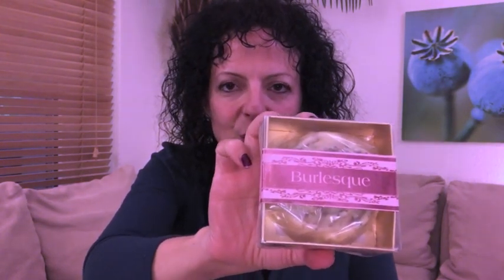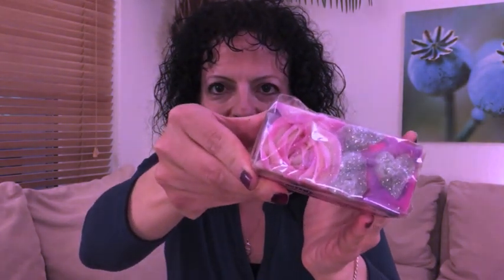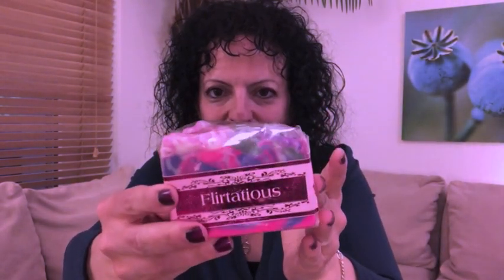EDENS SECRET UNBOXING VIDEO- EDENS SECRET HAUL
unboxing an order of cold process soap of one of my favorite soap makers that knows how to make awesome soap and has a channel with soap making lessons.

She inspired me a lot on my soapy journey as well as many other soap makers.
Every creation she makes is pure beauty! I think you can tell how excited I am unboxing these amazing products.

or my recipe book check out this

To purchase my printable recipe cards and product labels for most of the skin care videos on my channel click this

EQUIPMENT
Double Boiler
Spatula rest
5L Pitcher
Infrared Thermometer
5 pound mold on amazon
12 bar silicon mold
12 bar round mold
Mixing bowl stainless steel
Measuring spoons metal
Open star tip
PIping bag
Reusable piping bag
Cutting boards
Silicon liners

:) Sara